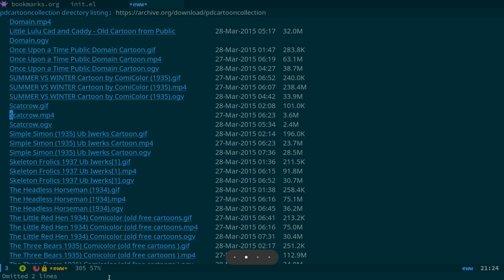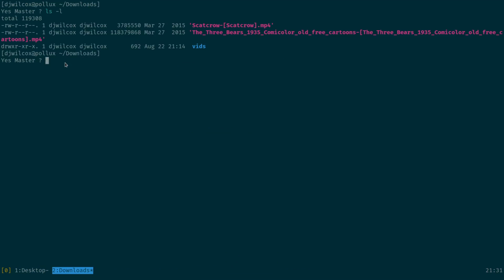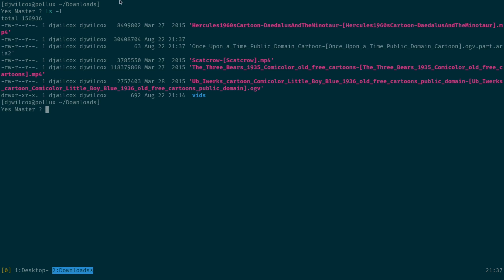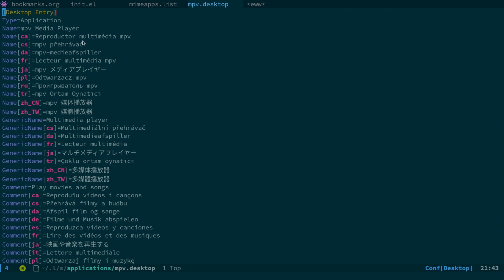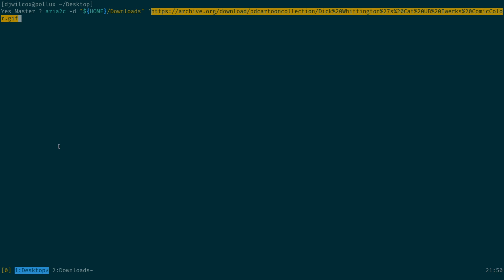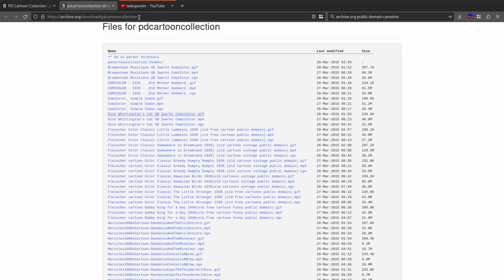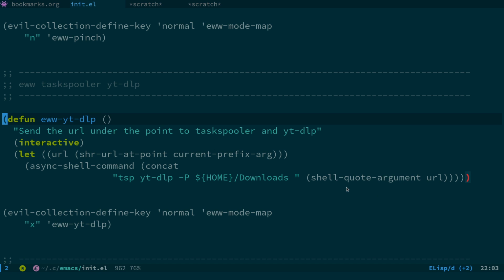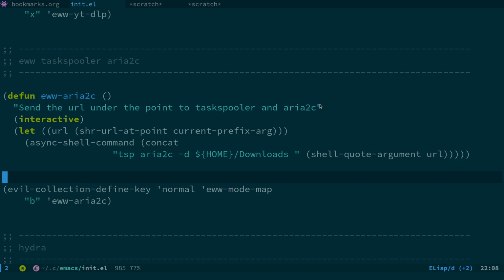Emacs eww create a queue of files to download with task spooler and aria2c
Emacs eww use task spooler to create a queue of files to be downloaded with  aria2c